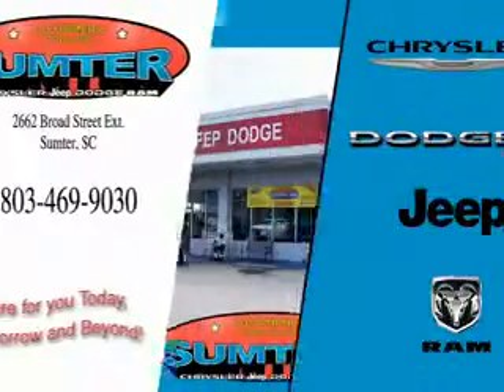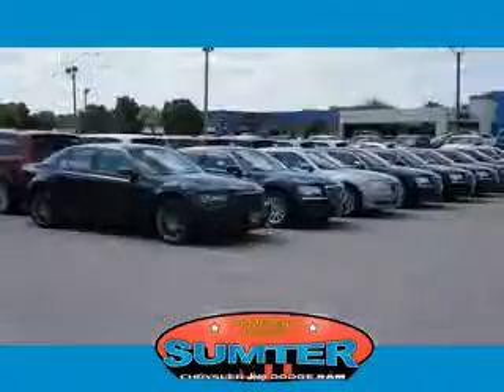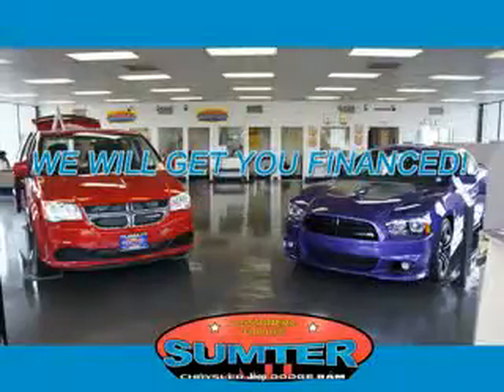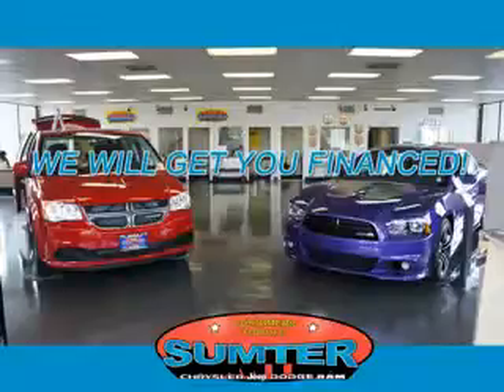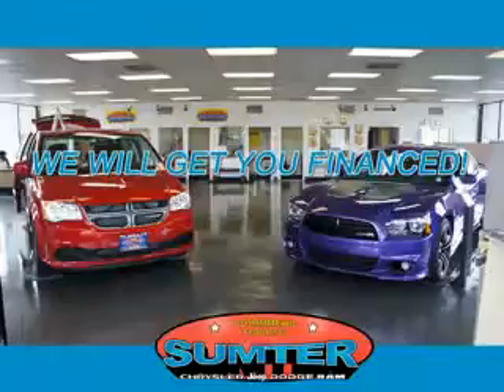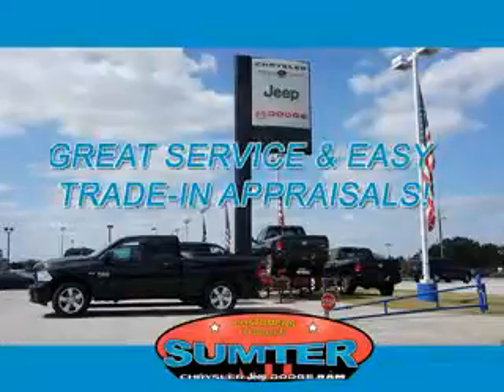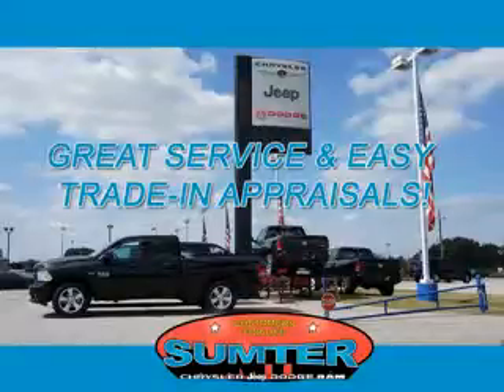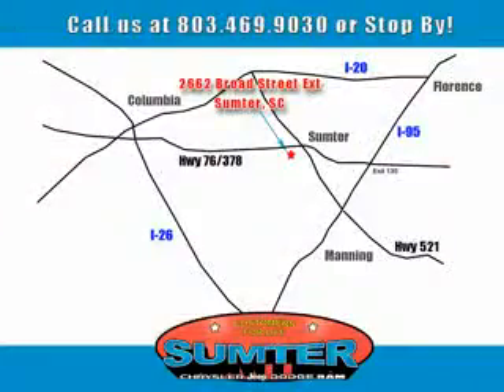2001 Toyota Corolla Sumter Chrysler Dodge Sumter, SC 29150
Toyota Corolla You will love this Pewter Toyota Corolla 4 Dr Sedan, equipped with a 4 cylinder DOHC engine and an automatic transmission. Enjoy an exceptional 37 miles to the gallon on this great car with features like Auto Headlight On/Off, Intermittent Wipers, Dual Air Bags, Rear Window Defroster, Illuminated Entry System, Power Mirrors, Center Console, Remote Trunk Release, Daytime Running Lights, Bucket Seats, Tilt Steering Wheel, Tachometer, Clock, Power Steering, and much more. Enjoy the drive and have peace of mind in this Toyota Corolla. See us at Sumter Chrysler Dodge today!VIN:1NXBR12E91Z481532

2662 Broad Street
Sumter, South Carolina 29150